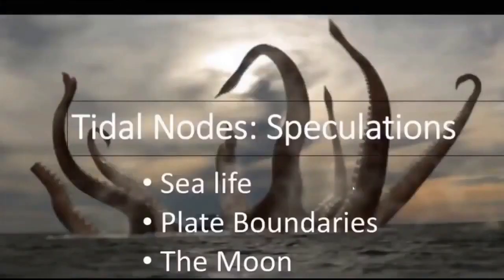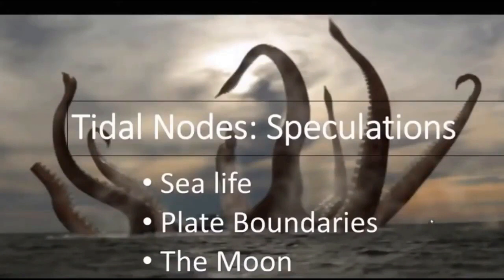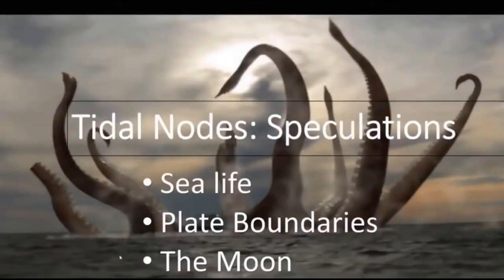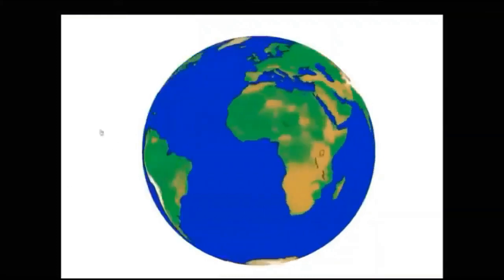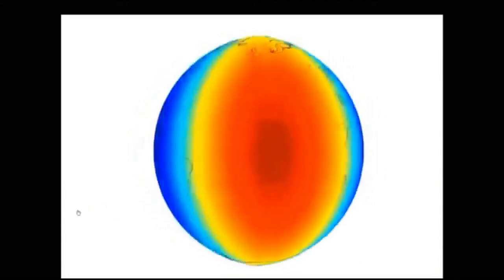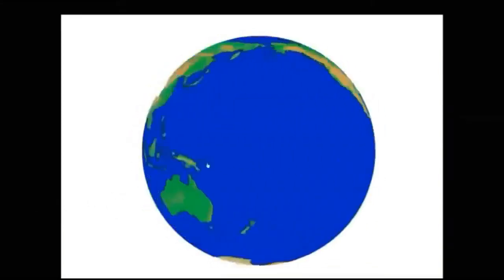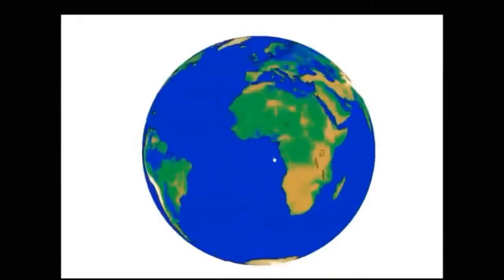Flat Earth Tides Explained and Beer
A Video Saying That They Can Finally Explain Tides On A Flat Earth!! This Could Change Everything! It Could Be The Video That Leads To Seat Belts Being Added To Chairs To Ensure You Don't Fall Off!!

Is going to feature quite a few of the things mentioned accompanied with the mandatory commentary.